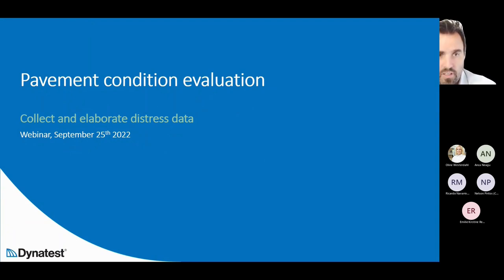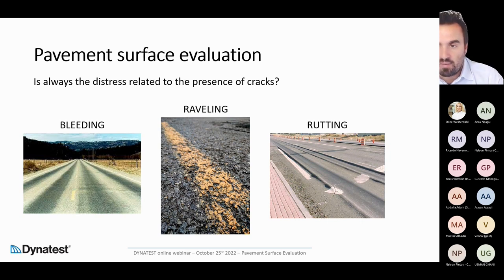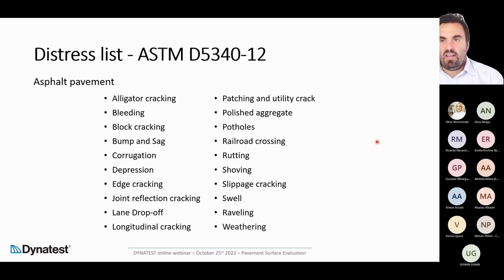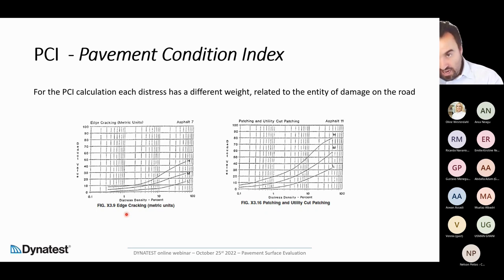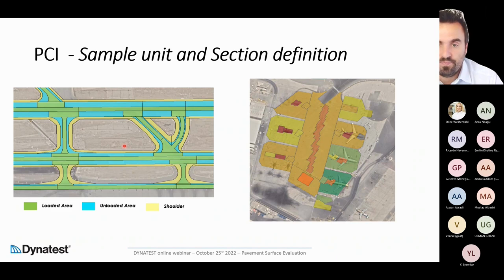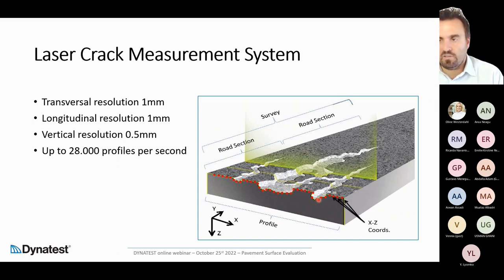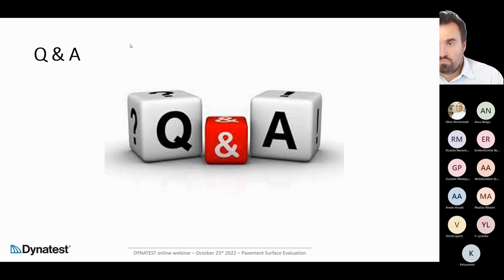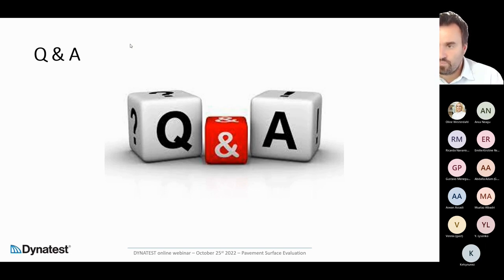Mastering Pavement Evaluation | A Webinar on Utilizing the Pavement Condition Index (PCI, afternoon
Join us for an informative webinar where we demystify the Pavement Condition Index (PCI) and equip you with the knowledge to effectively evaluate road and airport pavement conditions. The PCI serves as a reliable guide, offering a numeric grade on a scale from 0 to 100, facilitating accurate assessments of pavement health.

Learn how the PCI calculation, rooted in ASTM standards, utilizes detailed classification to identify and classify pavement distresses, providing valuable insights into maintenance needs.

Throughout the webinar, we'll cover essential topics including the fundamentals of PCI, required equipment, and practical techniques for conducting PCI calculations.

Don't miss this opportunity to deepen your understanding of pavement evaluation and enhance your road maintenance strategies.

Stick around to the end for a dedicated Q&A session to address any queries you may have.